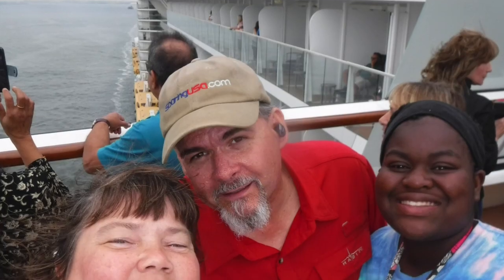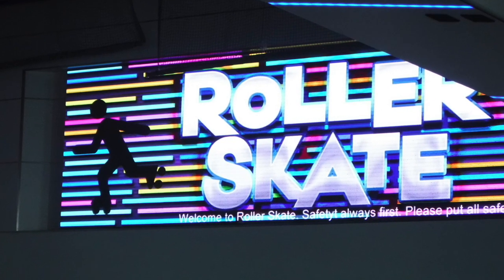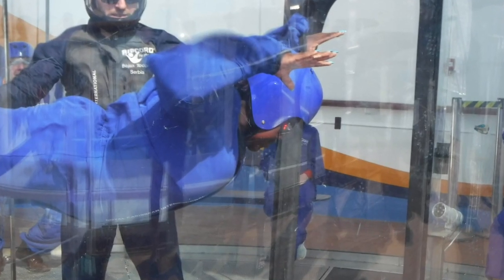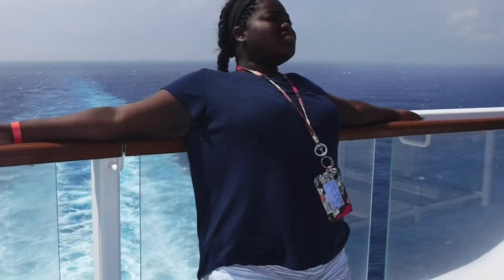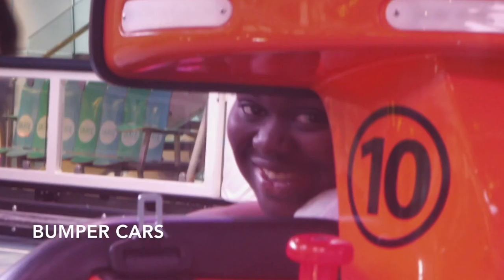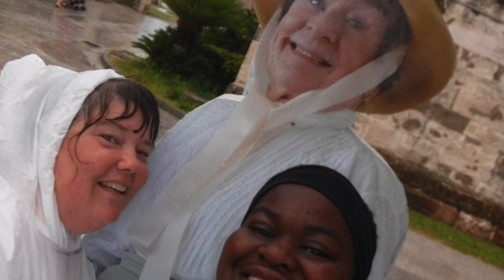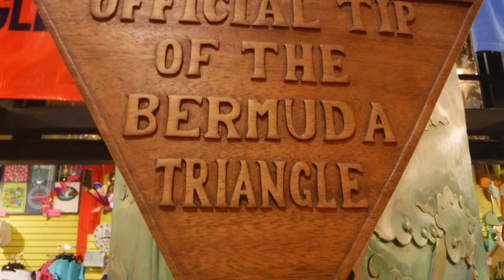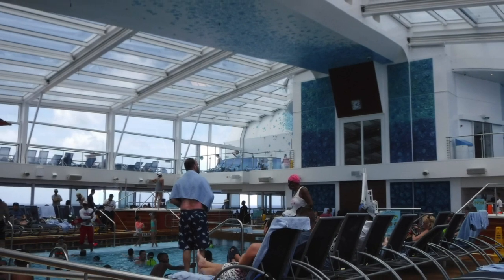anthem of the seas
Our cruise to Bermuda on the Anthem of the seas